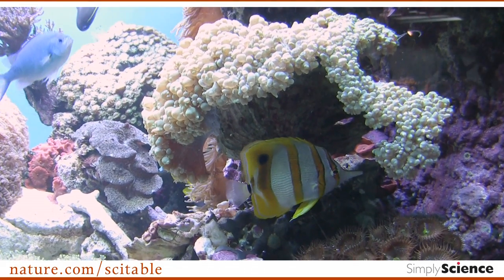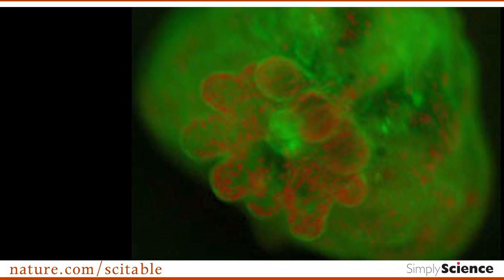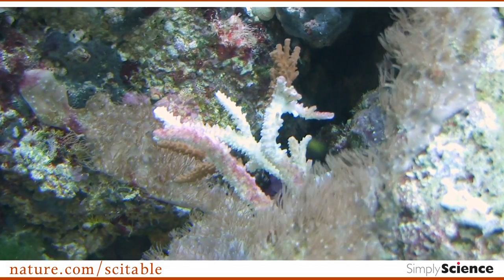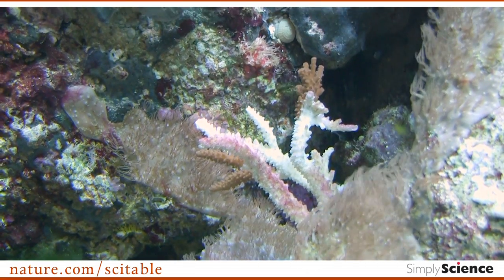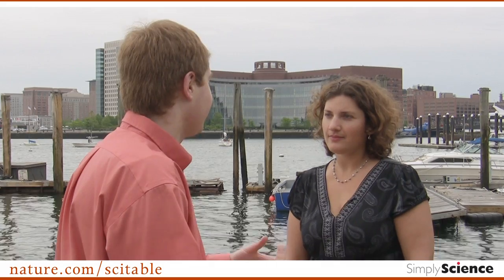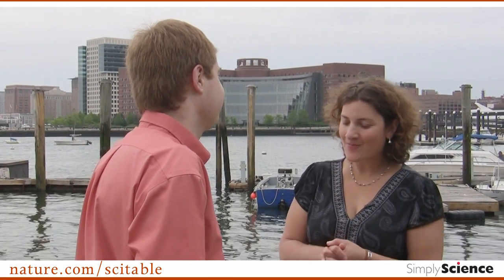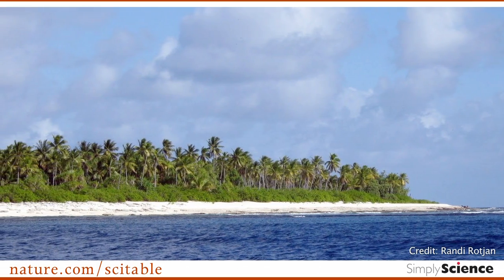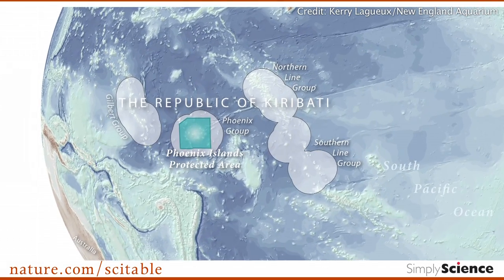Simply Science Episode 18: The Bleaching of Colorful Coral Reefs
In today's episode, Dr. Randi Rotjan of the New England Aquarium speaks with Adam about coral reefs, specifically the basis for their brilliant colors — the result of a symbiotic relationship between corals and algae. Within the sheltering tissue of the coral invertebrate animal lives plant-like algae whose photosynthesizing pigments come in a variety of colors, and whose energy production the coral relies on. However, when coral is stressed by man-made pollutants and human activities in ocean waters, this symbiotic relationship is threatened. The algae withdraw, leaving the animal in danger of dying without its symbiotic partner; with no algae inside, coral becomes white and colorless, a phenomenon called "coral bleaching." This visual evidence of stressed coral reefs reflects how sensitive coral animals are to small changes in the marine ecosystem, and is a warning sign of complete destruction in a reef. In fact, 30% of coral reefs worldwide have already been destroyed, so understanding how to bring back a near-dead "bleached" coral reef is of great interest to scientists like Dr. Rotjan. Hopeful research results from a large Pacific marine reserve called the Phoenix Islands suggest that coral reefs have the capacity to rebound from a sickly white state to a colorful symbiotic one with restored algae, if negative human influences are kept at bay. Join Adam as he learns what coral is made of, and what efforts ocean biologists are making to understand, revive, and strengthen coral reefs.